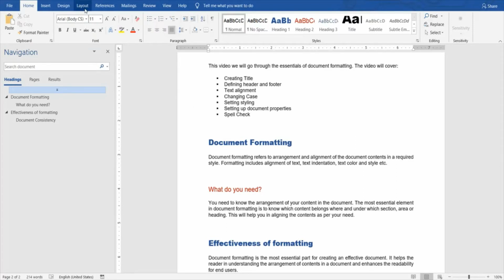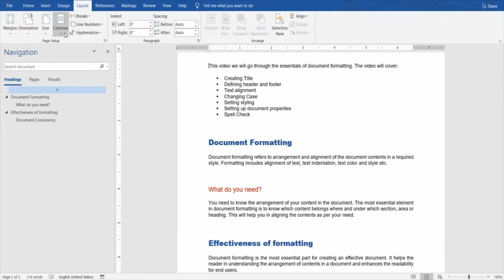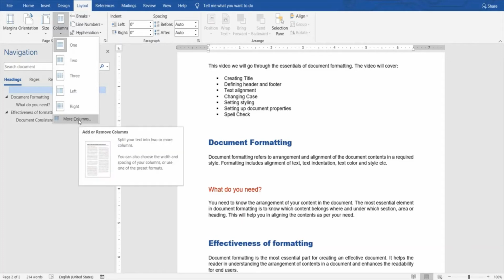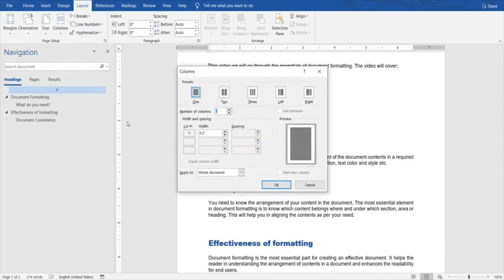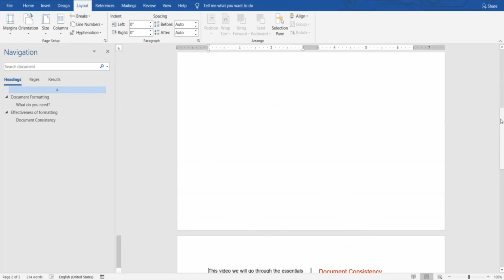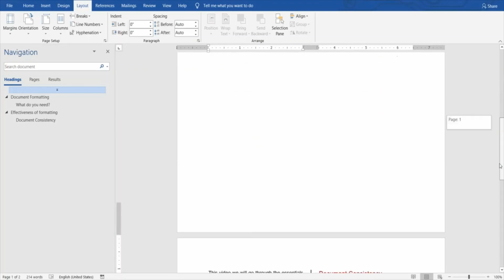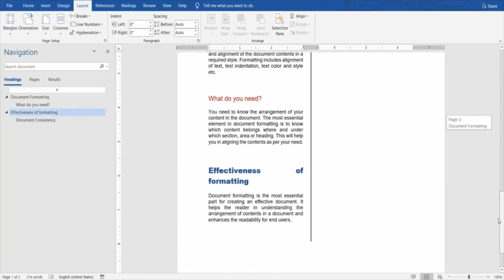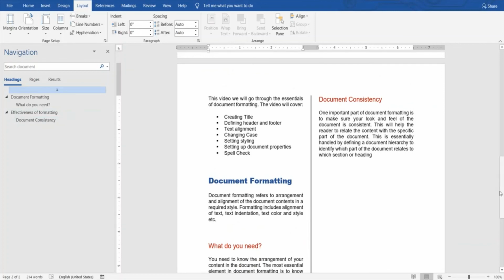MS Word 2019 - Column Style Document -Brochure Style Document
In this video tutorial I will show you how to work with columns in MS Word 2020.